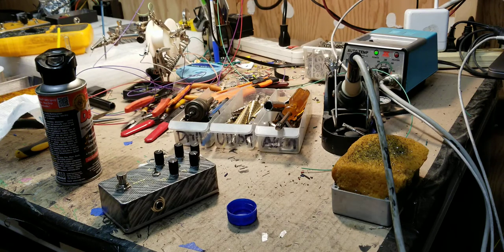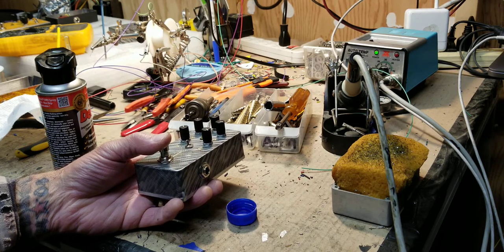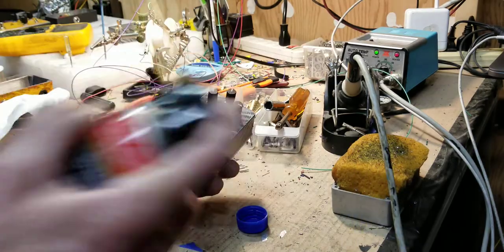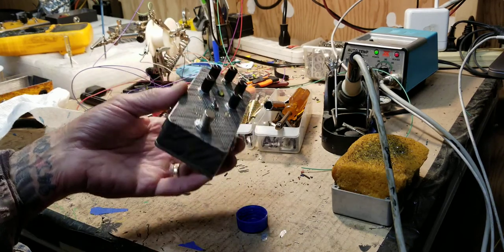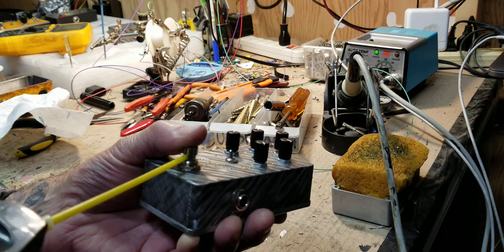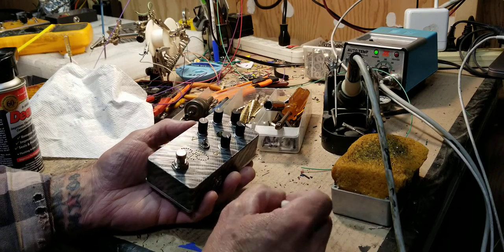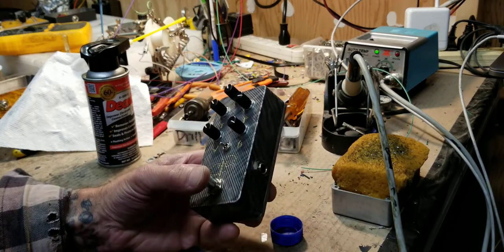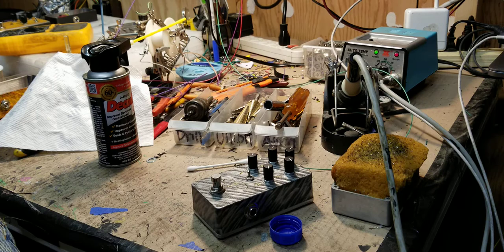Clean a foot switch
A boring video to aid my customers in a little maintenance